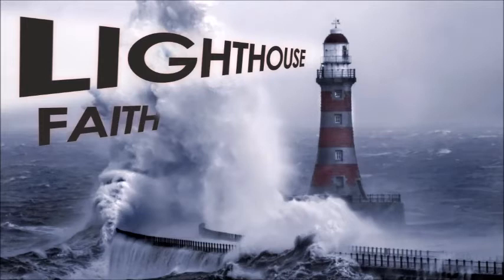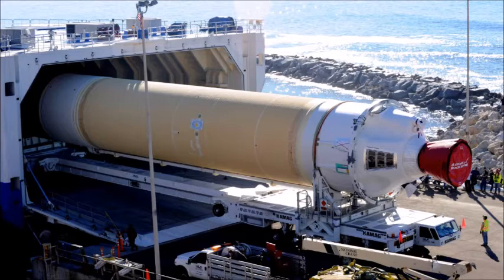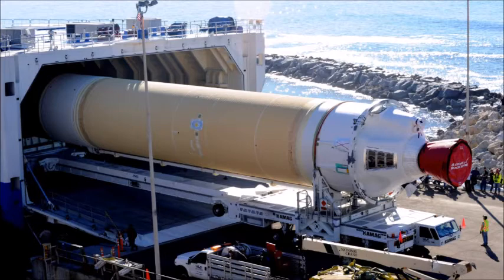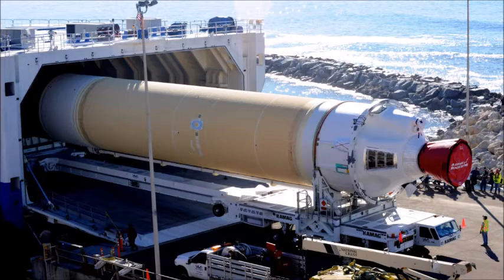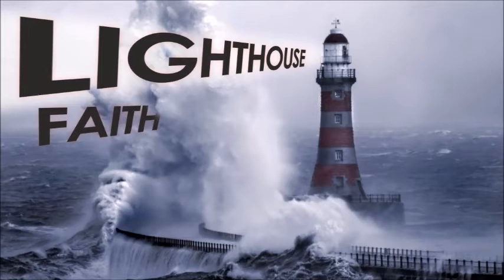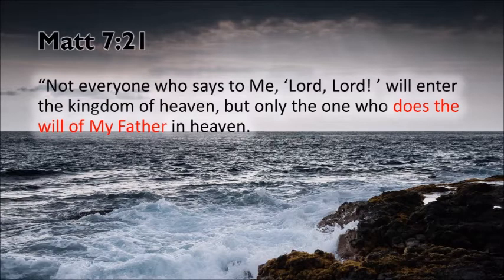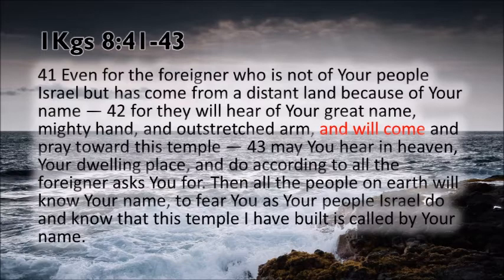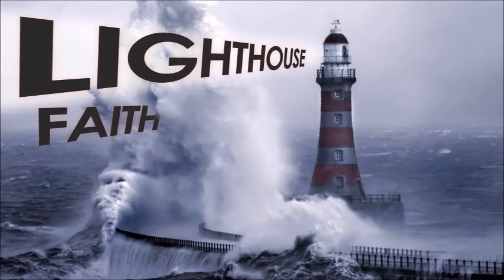The Exploding Refugee Crisis - A Church's Response (Lighthouse Faith)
We are living in the age of the largest refugee and immigration crisis since WWII. Borders are bursting, politics is polarizing, and the church is floundering as it looks for a response. In this video, Pastor Jason will be unpacking a Christian response to this topic.